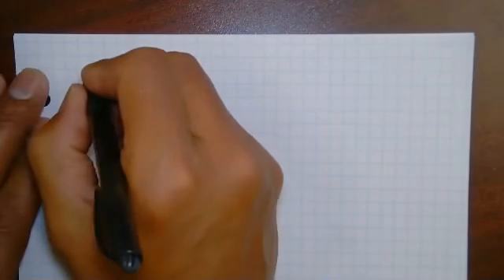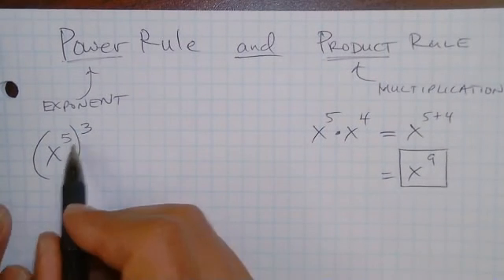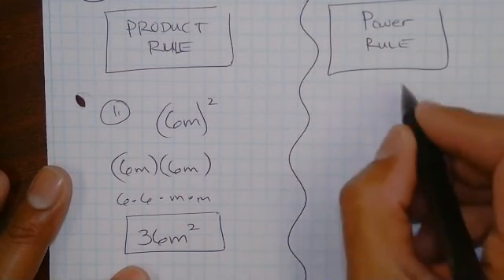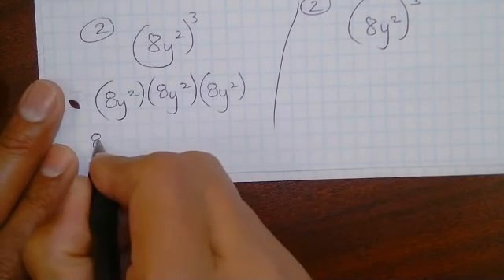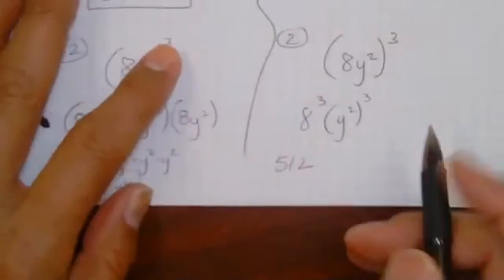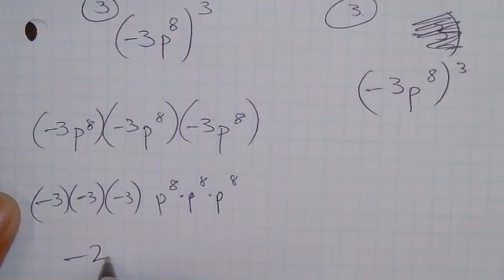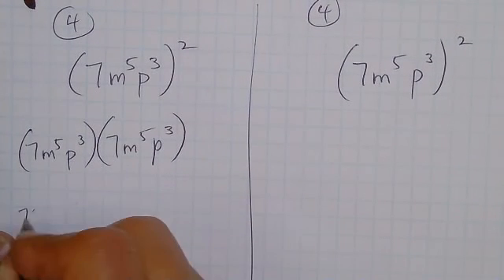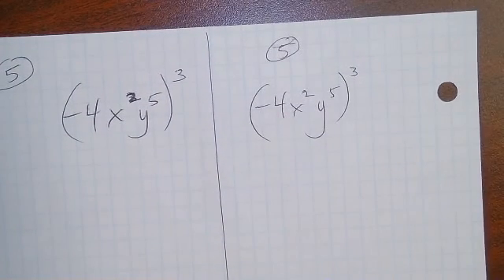Alg 1 Exponents Product Rule and Power Rule 1